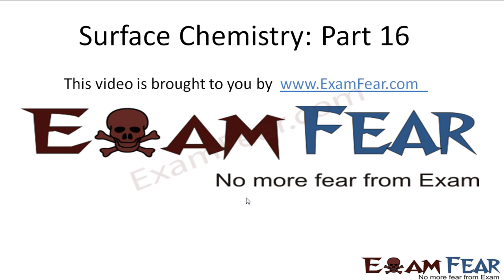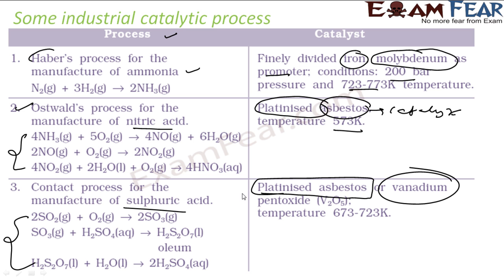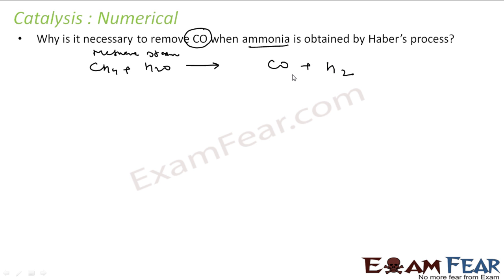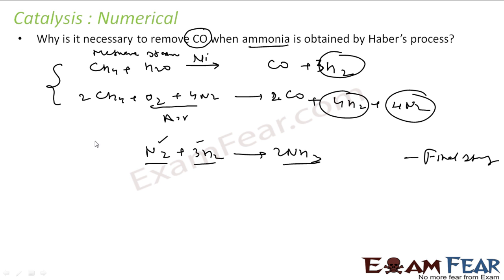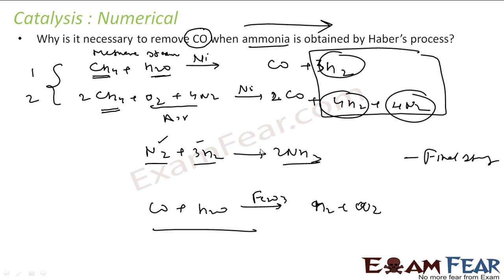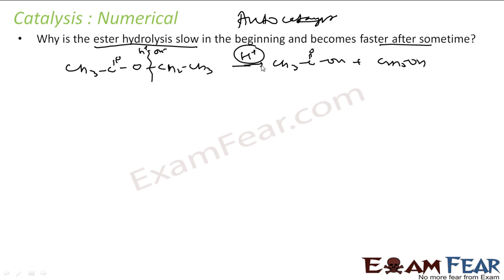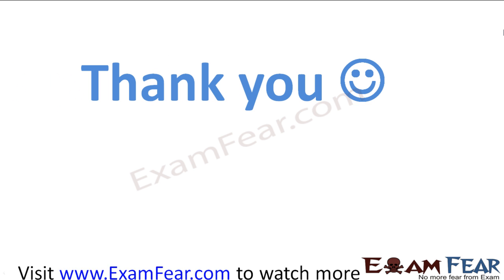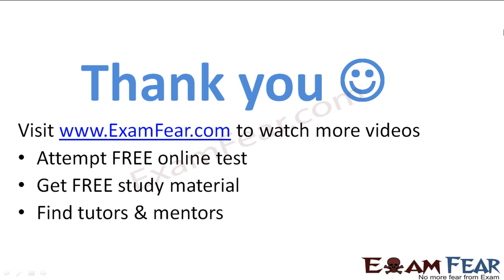Chemistry Surface Chemistry part 16 (Industrial catalysis & Numerical) CBSE class 12 XII